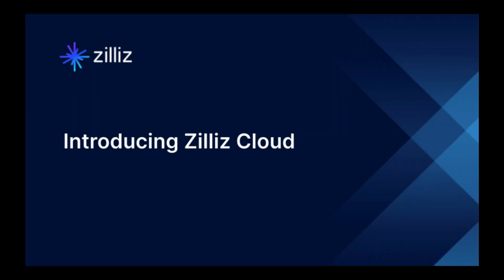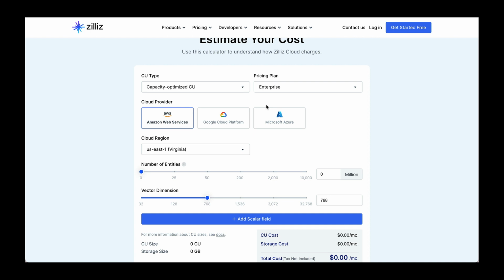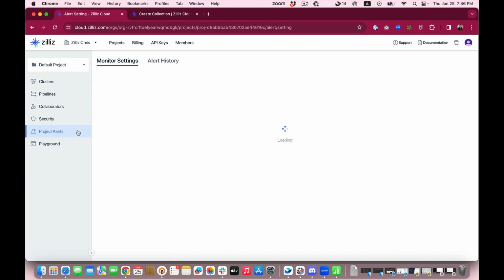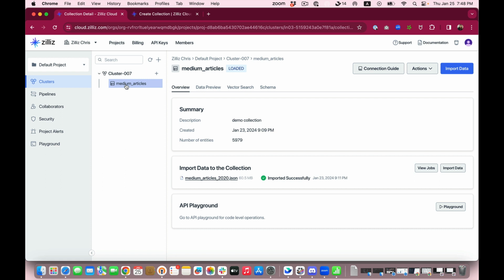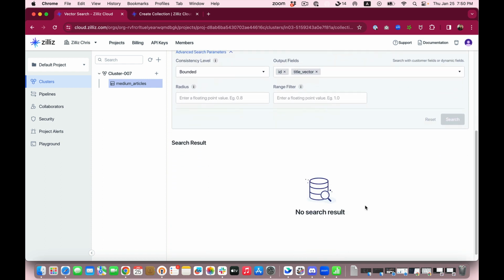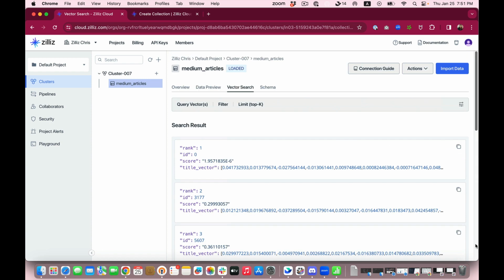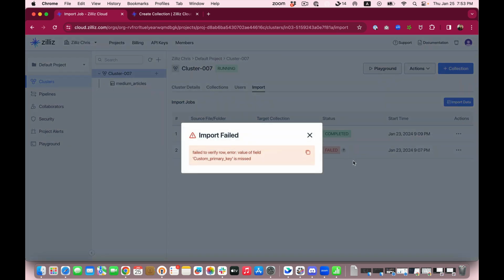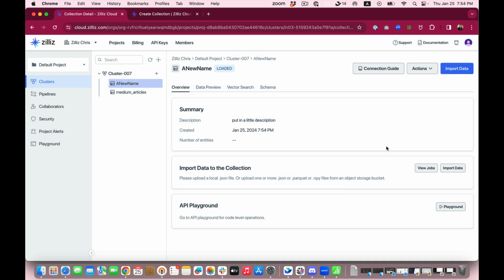Zilliz Cloud | Get the latest features in vector search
Explore the latest features in the Jan 2024 release of Zilliz Cloud, the cloud-native vector database built on Milvus. Available on Google Cloud, AWS and Microsoft Azure.